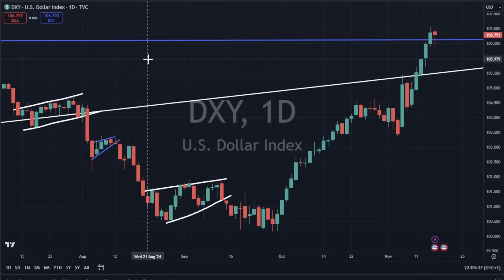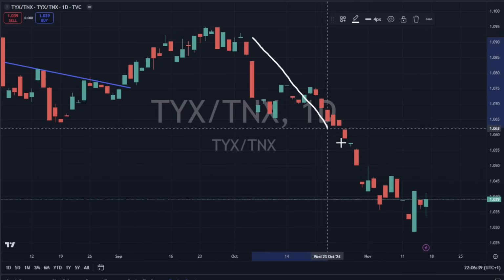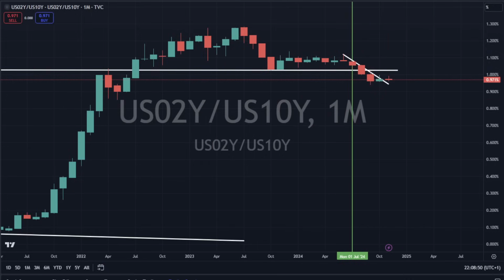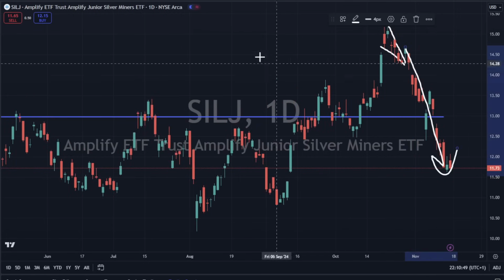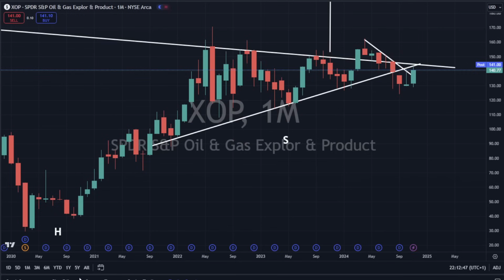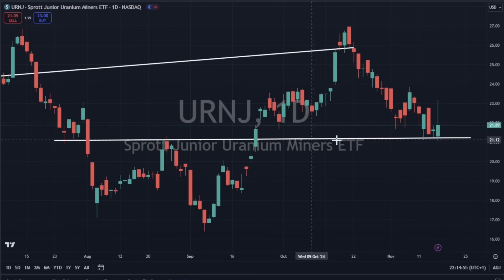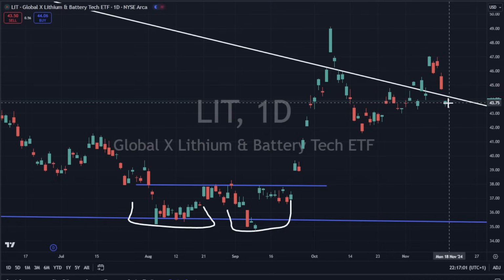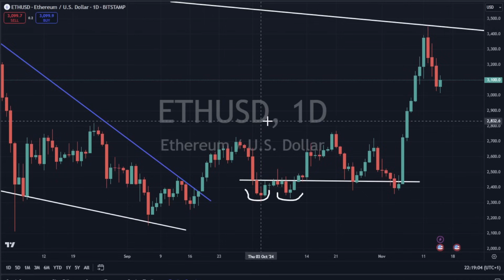Commodities Update: Technical Analysis: Gold and SILVER, URANIUM, OIL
Weaker dollar and mixed yields with some selling pressure occurring across the board.